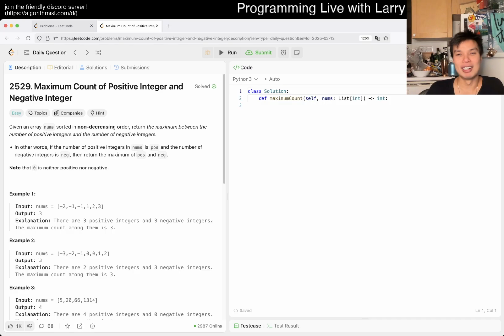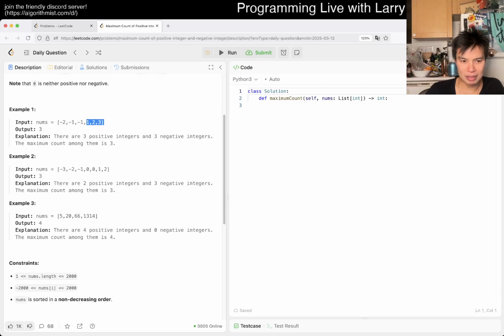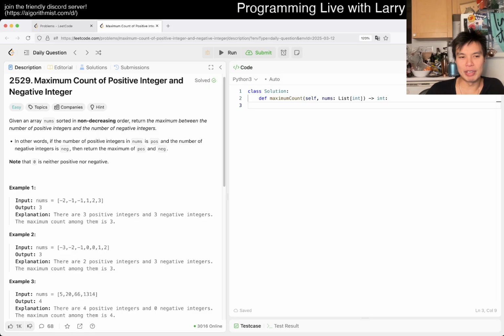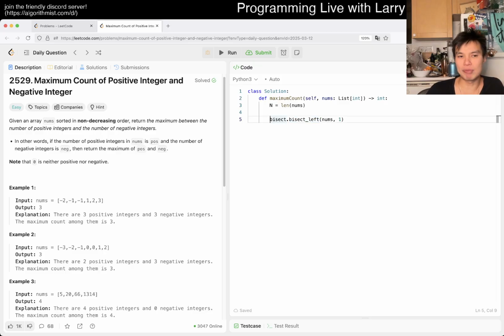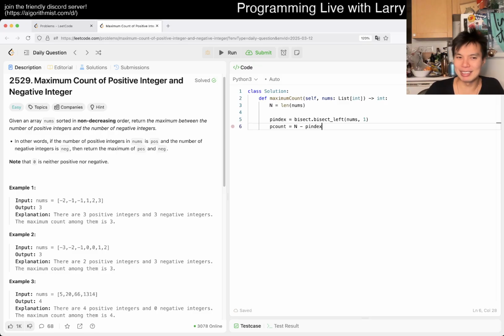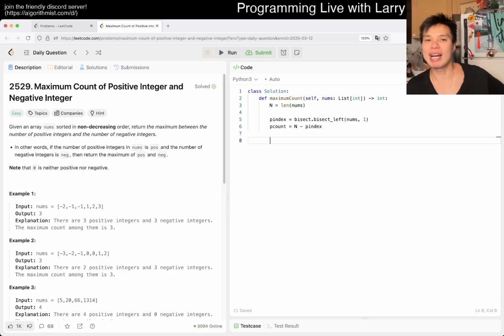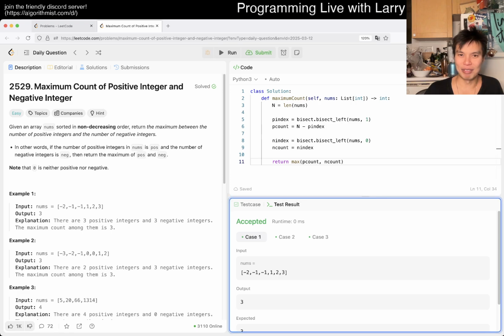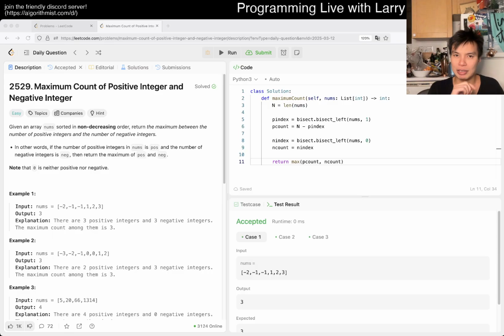Daily Leetcode #1807: Mar 12, 2025 - 2529. Maximum Count of Positive Integer and Negative Integer